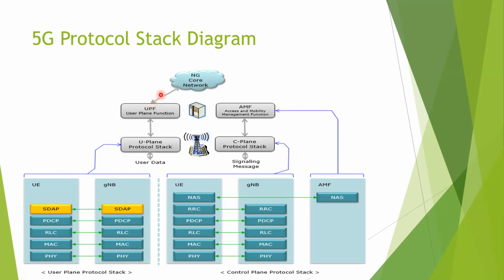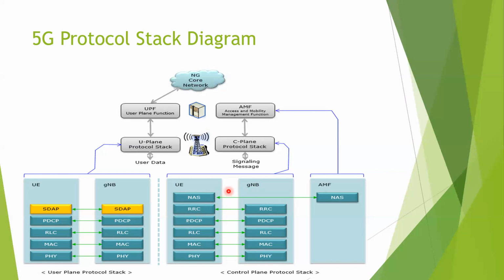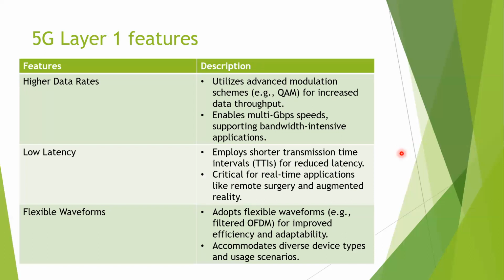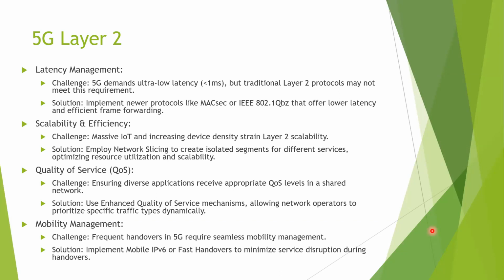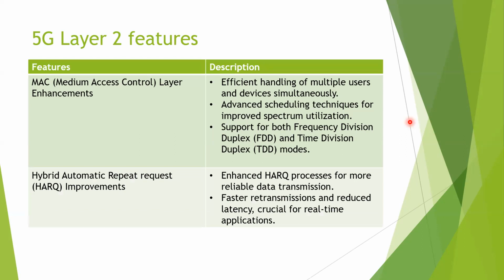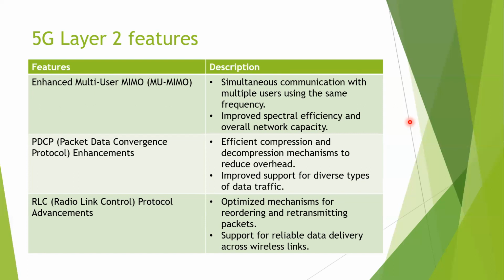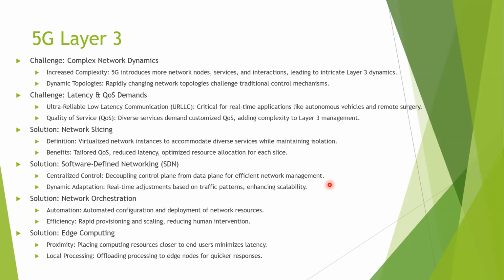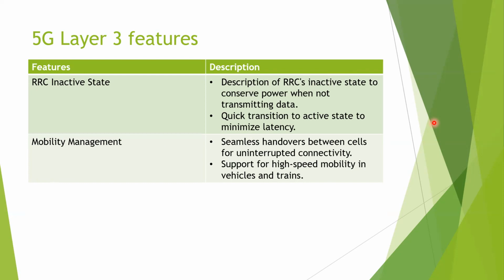5G Training: 5G Protocol Stack | 5G Layer 1, 5G Layer 2, 5G Layer 3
Table of Content:
00:25 5G Protocol Stack Diagram
04:10 5G Layer 1
05:48 5G Layer 1 Features
07:37 5G Layer 2
10:20 5G Layer 2 Features
13:32 5G Layer 3
16:48 5G Layer 3 Features